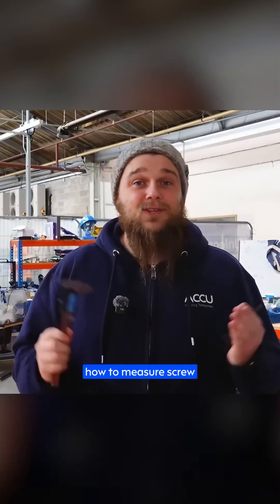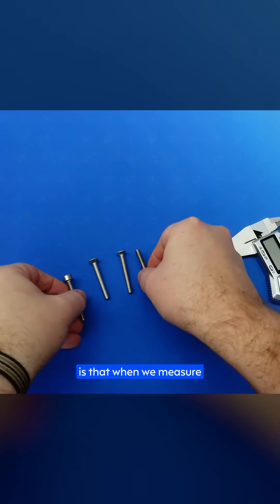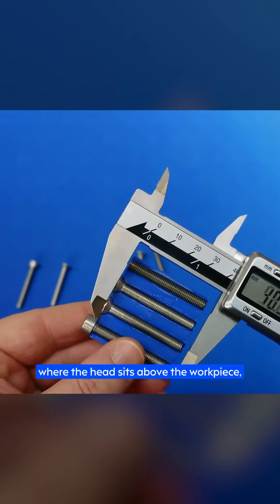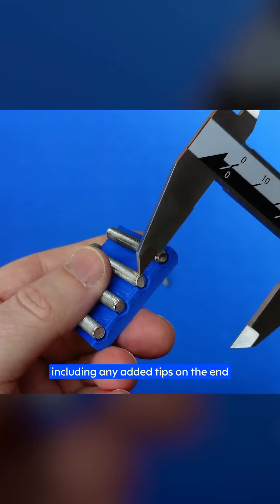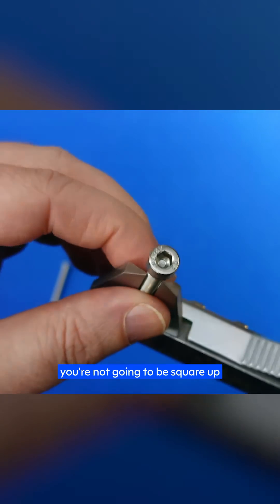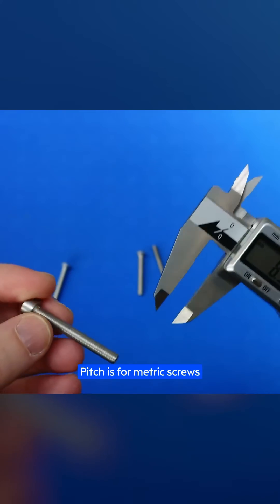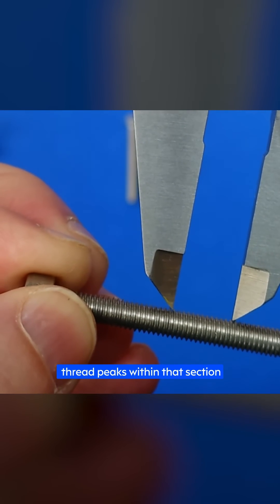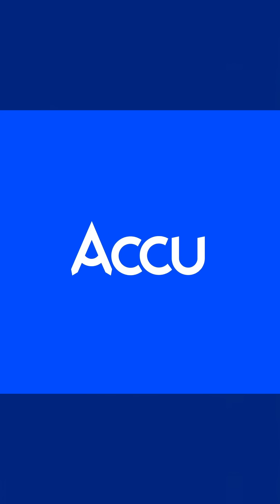EASY Ways To Measure A Bolt []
In this quick guide, Rich explains how to measure a bolt like an engineer. He looks at measuring the length of different bolts along with accurately finding a screw's thread size.

Timestamps:
0:00 Intro
0:23 How To Measure The Length Of A Screw
2:23 How To Measure Thread Major Diameter
3:34 How To Measure Thread Pitch / TPI
4:41 Outro